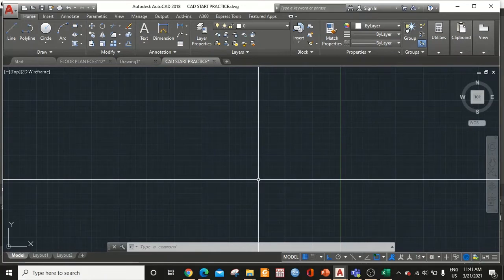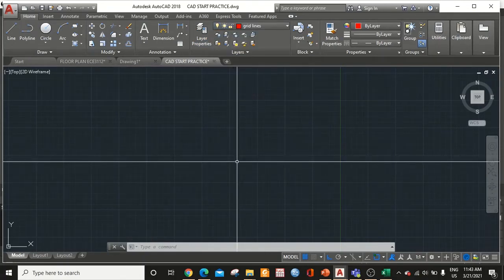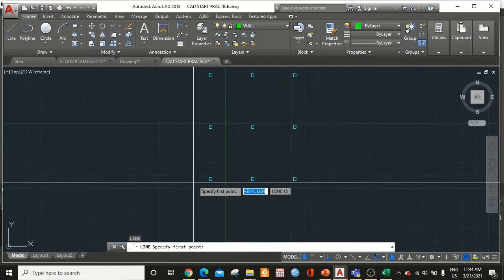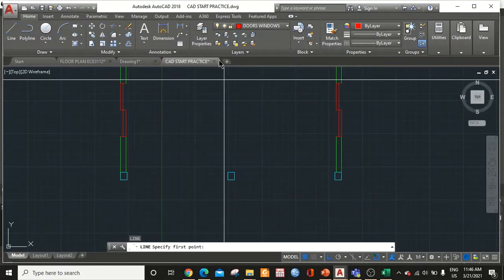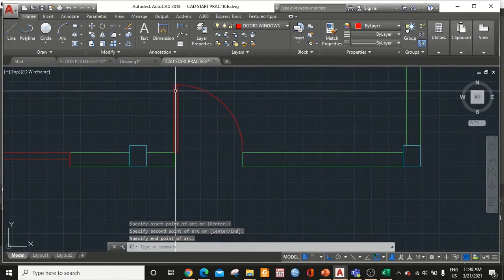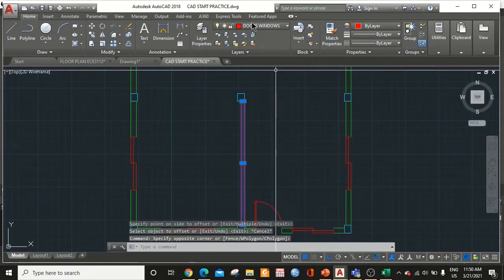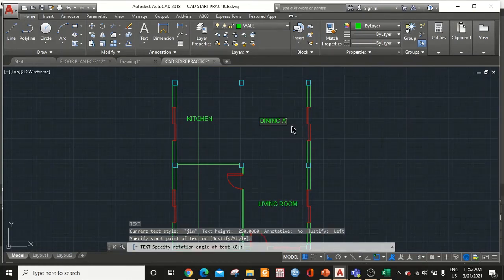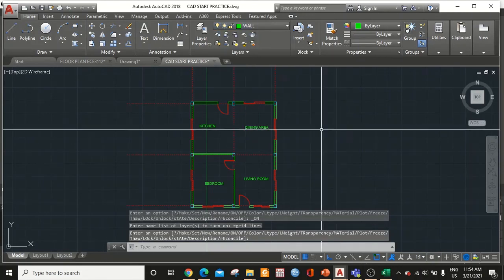BASIC METHOD IN DRAFTING A FLOOR PLAN USING AUTOCAD